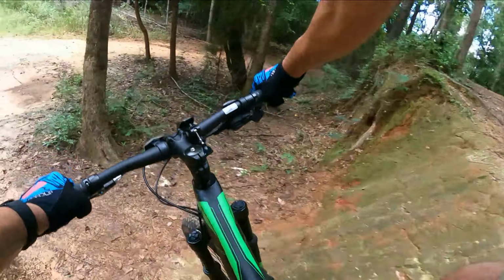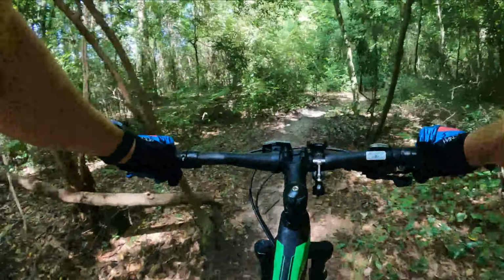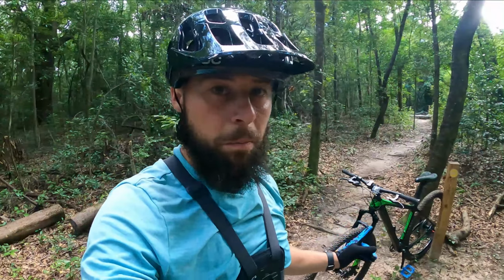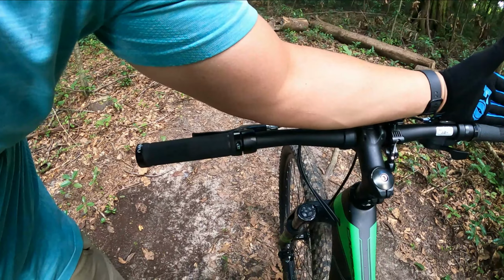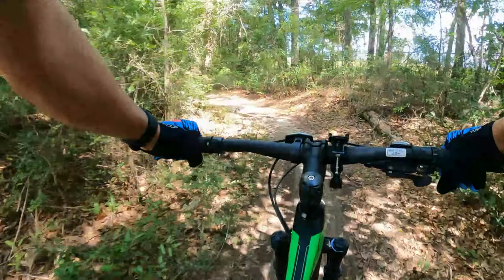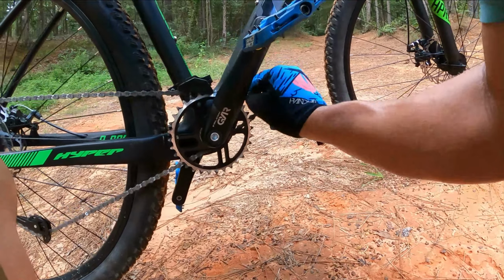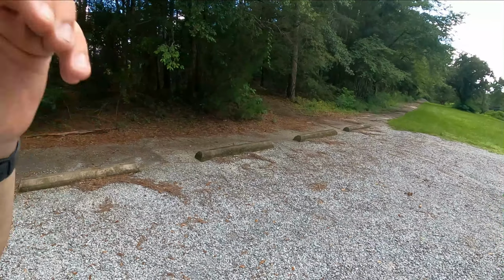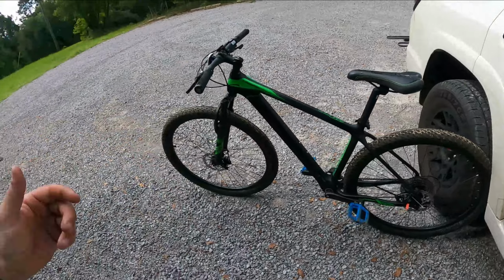$600 walmart bike hyper carbon X 29er (tortured)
Today we test out and ride the Hyper Carbon x 29er, a bike that is sold at of all places. walmart the test was going extremely well but as you see in the video, not long after we started, everything just started going downhill. Bearings being destroyed as well as cheap parts bending. all covered in this episode!